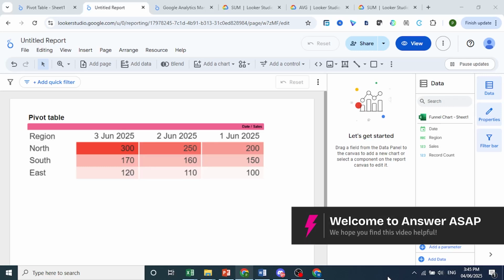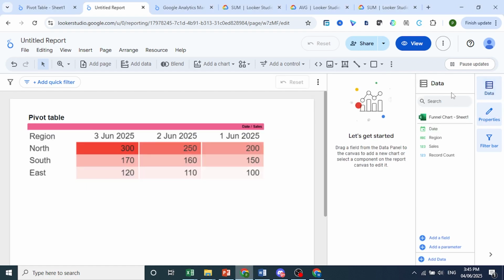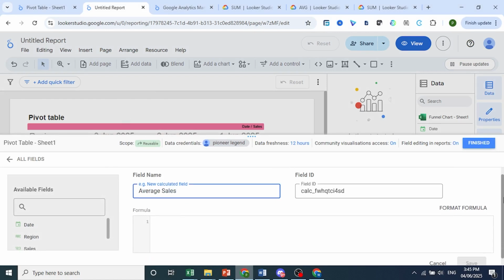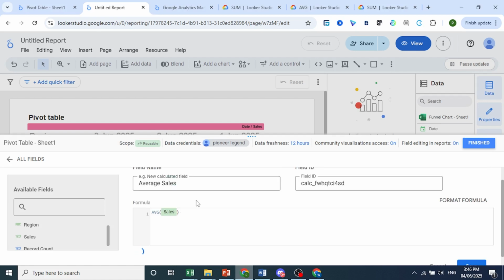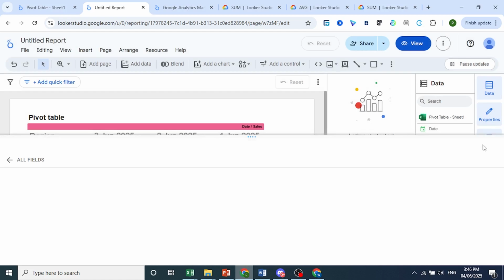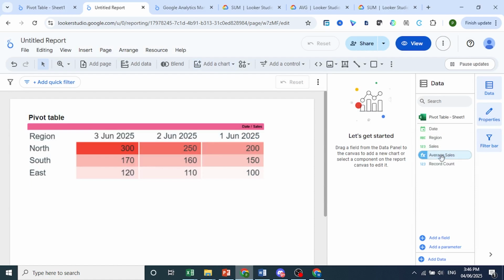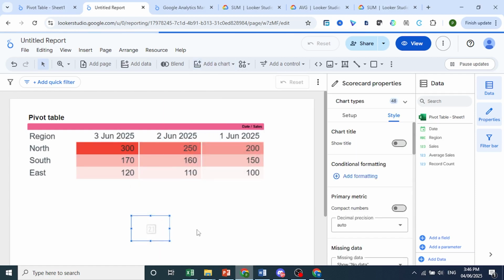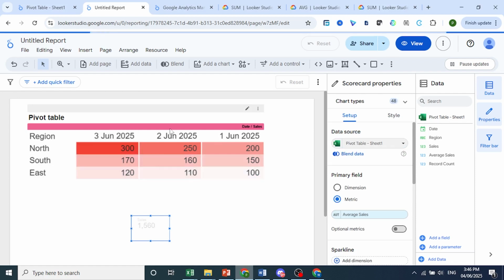How to CALCULATE AVERAGE in Looker Studio (Step by Step)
Learn how to calculate an average in Looker Studio using calculated fields and aggregation functions—perfect for quick metrics. Please consider liking the video and letting us know if you have any comments, ideas or questions, we really appreciate any feedback! We have plenty of other tutorials on our channel so come and see if we can help you with anything else :)